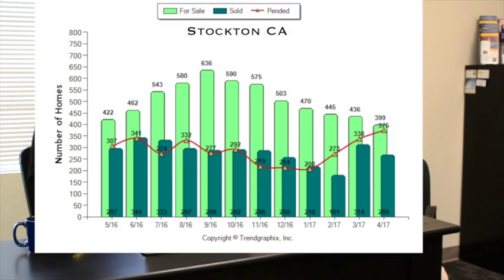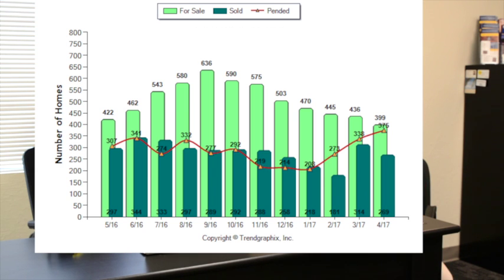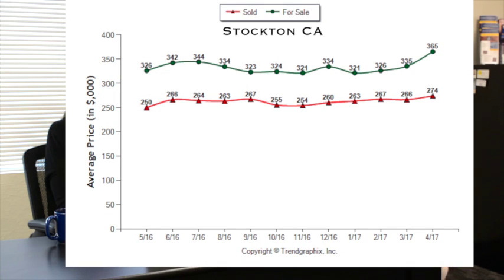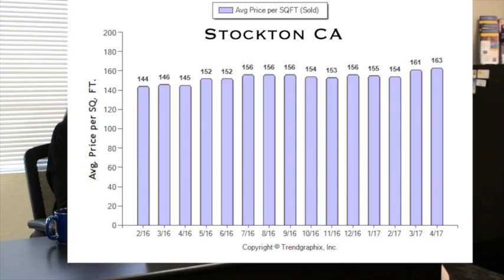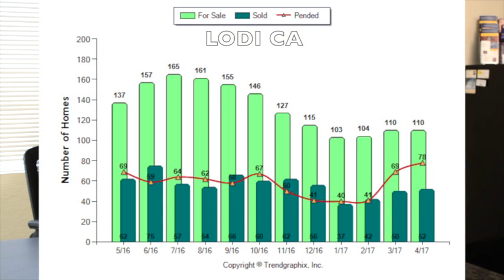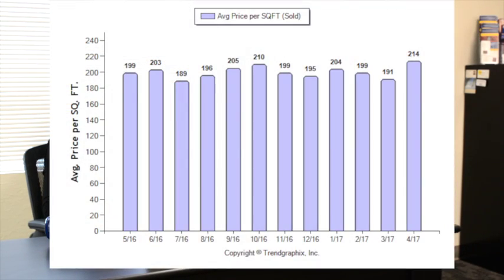Vlog # 7 Whoa, There's Only How Many Homes for Sale? May 2017 Market Trends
Stockton CA & Lodi CA Real Estate Trends May 2017 by real estate brokers David McKeever and Julien Hammon.  In this video we talk about the lack of homes for sale, average price per sq ft trends and more!